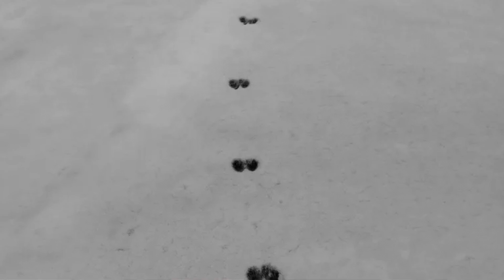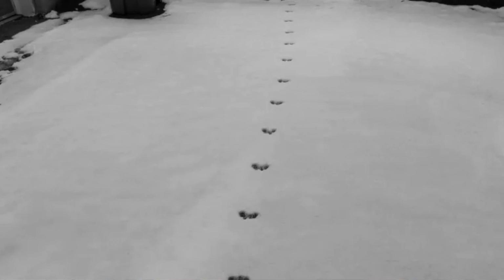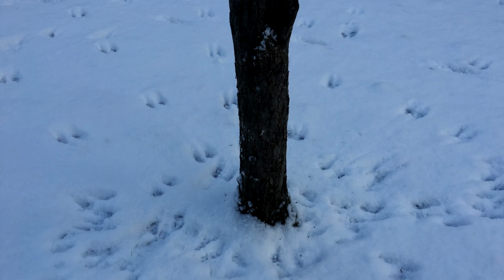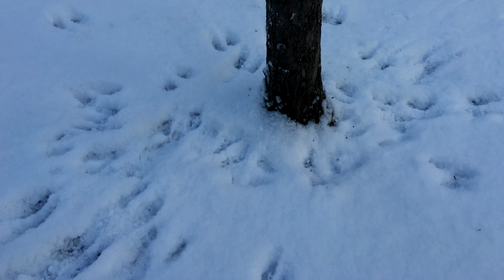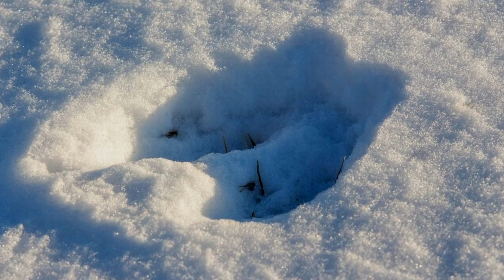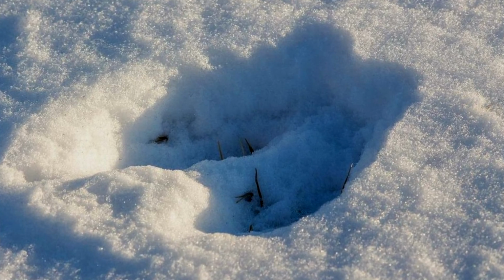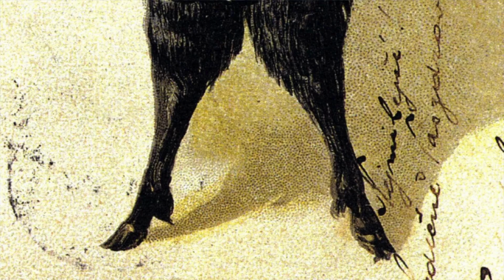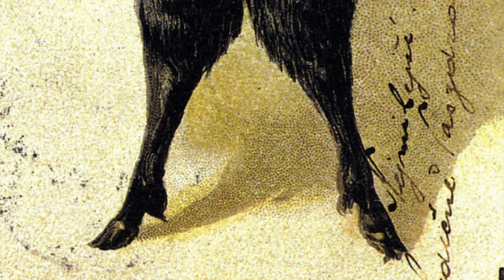UNSOLVED: The Footprint Mystery Of 1855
In today's video I'm talking about a very unsettling unsolved mystery from 1855. People in England woke up one morning to see thousands of strange footprints in the snow...

Merch Insta: @jessiiveemerch
Handmade Jewelry insta: @thewhimsywonders

Follow my inspirational YANA Insta: @yana_group

Jessii Vee
# 57012
Brampton, Ontario
Canada
L6Z 0E7

jessiivee @ outlook . com
(Jessii does not personally see or respond to these emails, her management team does)